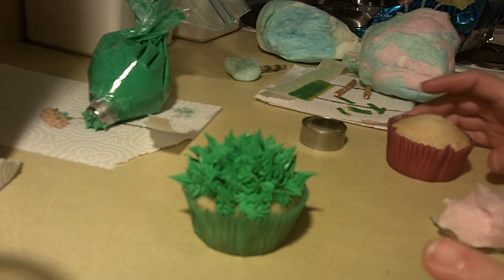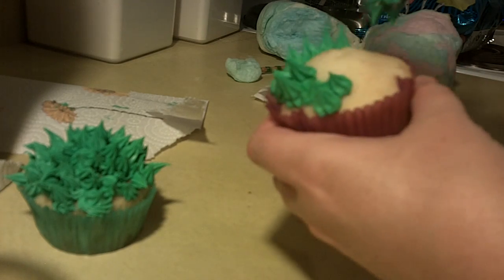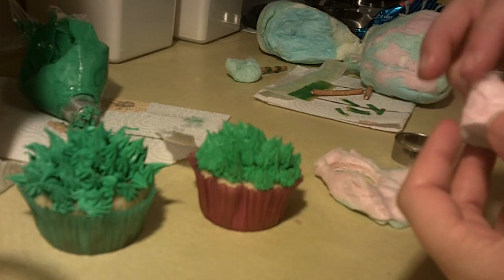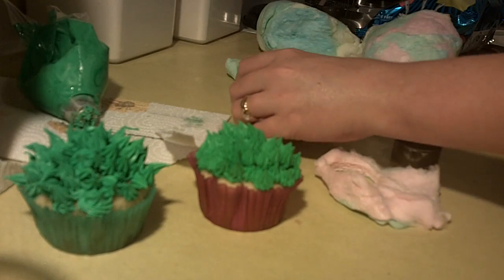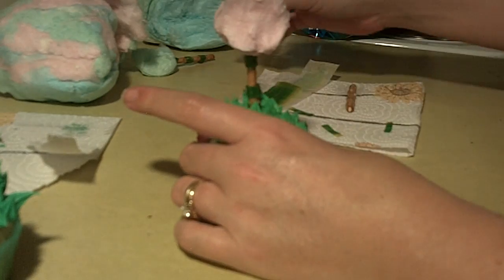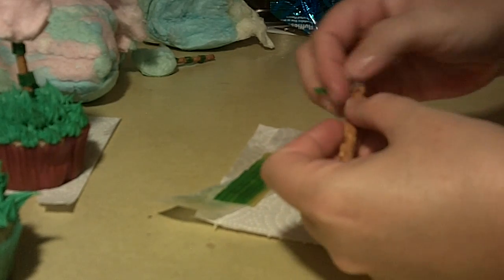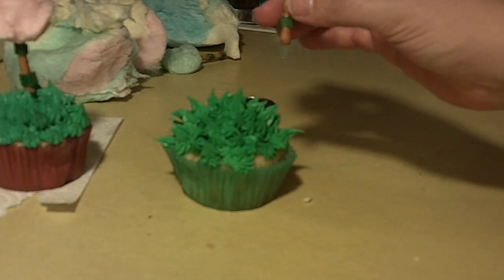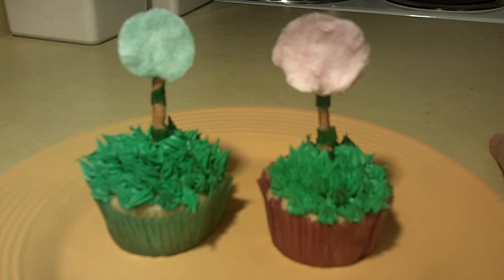How to Make Dr Seuss Truffula Tree Birthday Cupcakes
Easy cupcakes from the movie the Lorax.